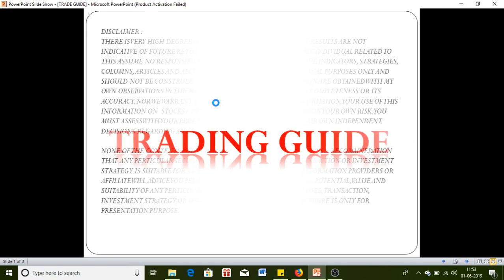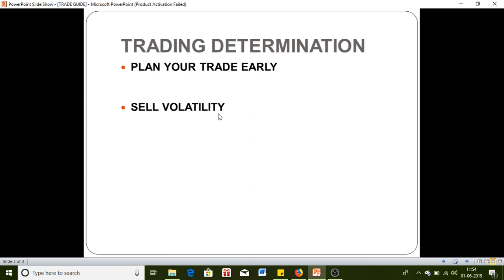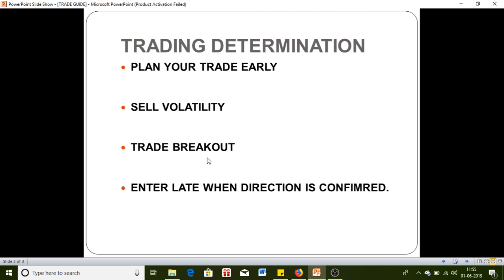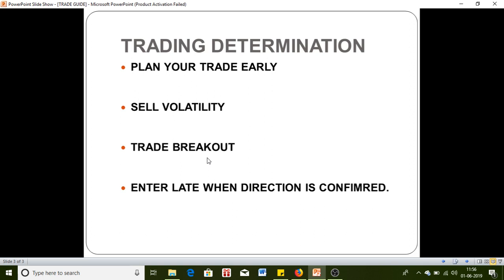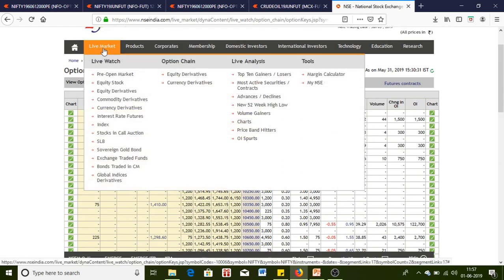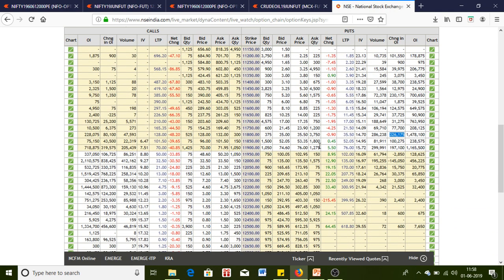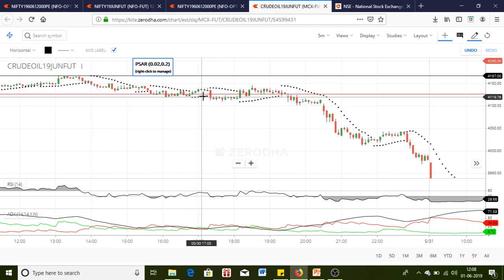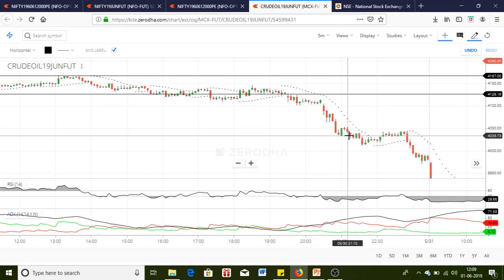TRADE GUIDE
THIS TRADE GUIDE WILL HELP YOU TO MANAGE YOUR TRADING..
WHATEVER TECHNICAL ANALYSIS YOU FOLLOW , IT WILL HELP YOU IN ALL THE WAY.